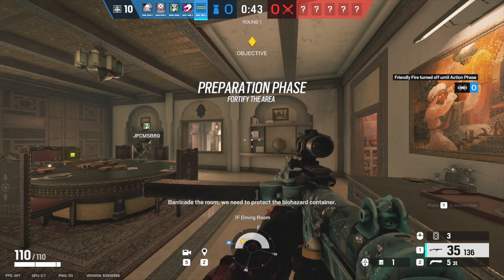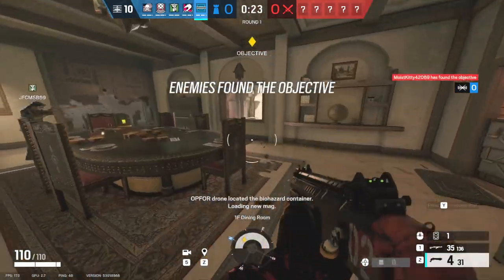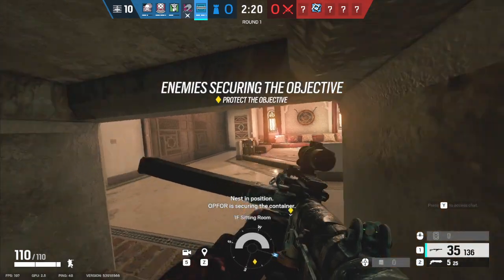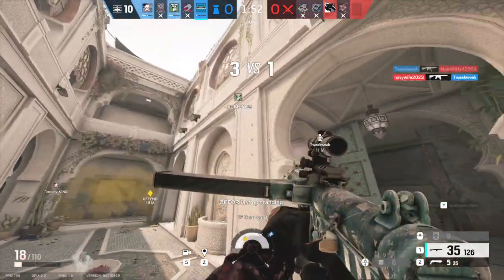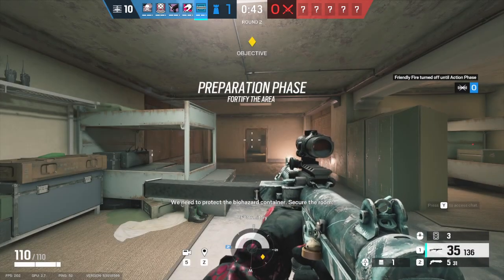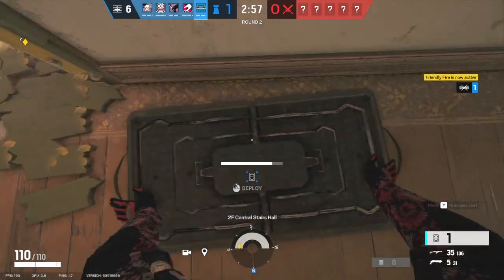just got on and this is the lobby